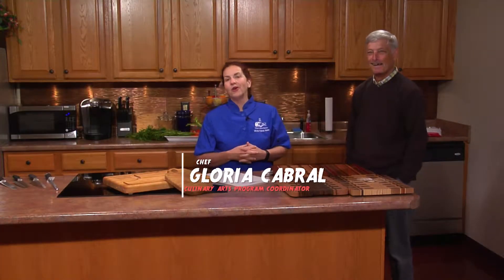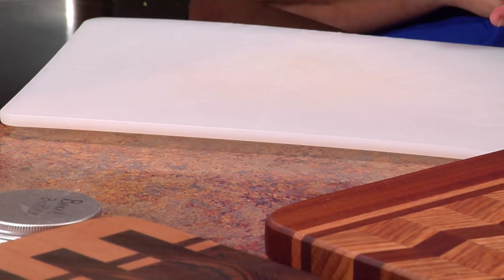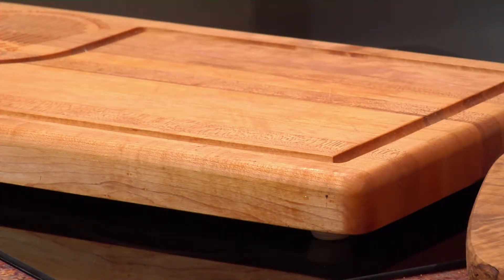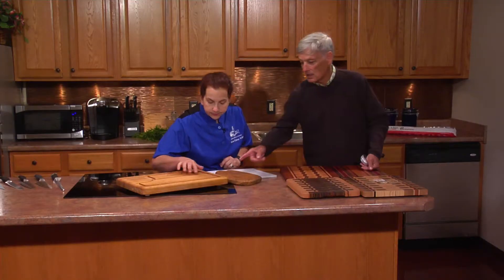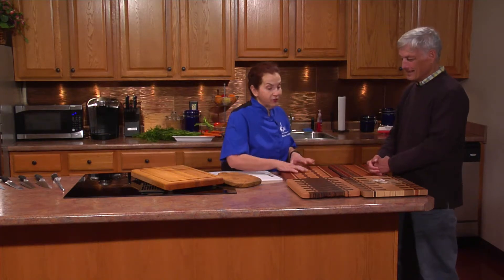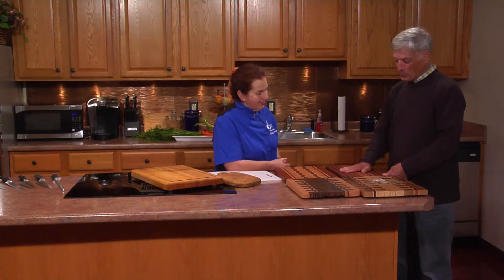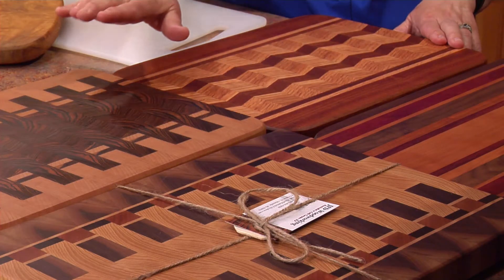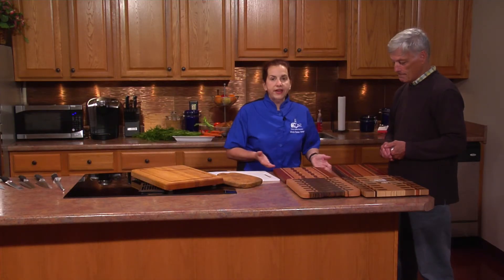The Cutting Board: Cutting Boards in the Kitchen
Join Chef Gloria Cabral as she speaks with John Dunn about cutting boards and shares some interesting facts you may not have known about these kitchen items!